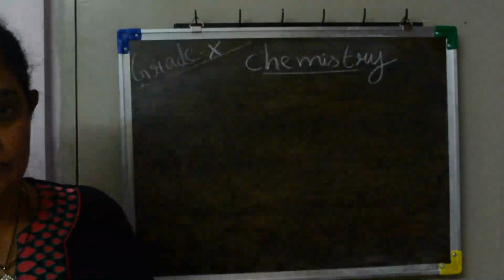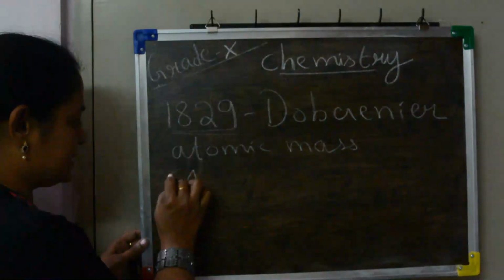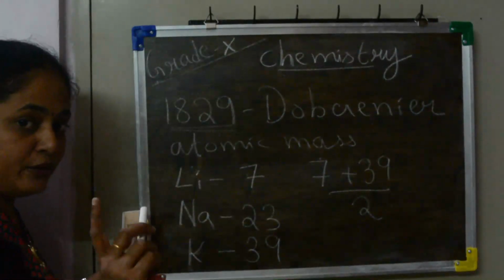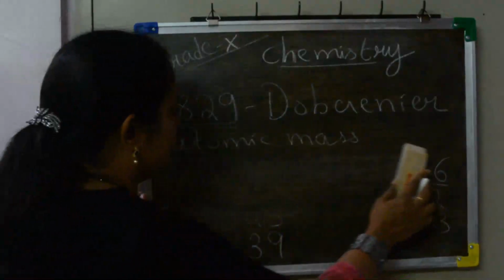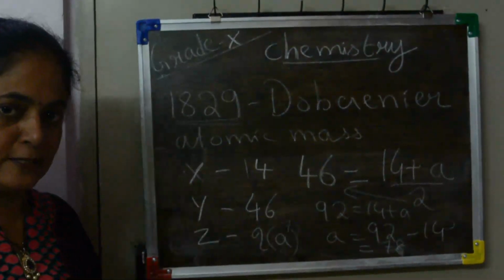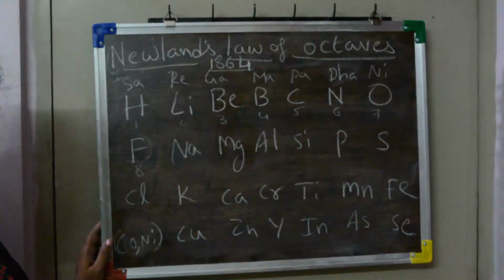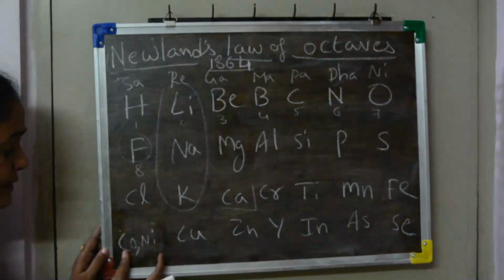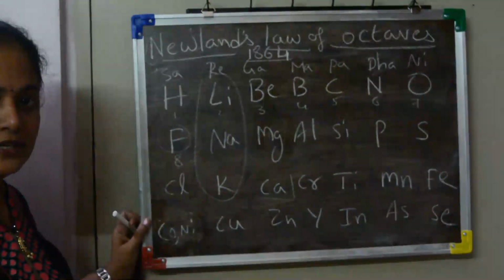Class 10(chemistry) Periodic classification of elements.